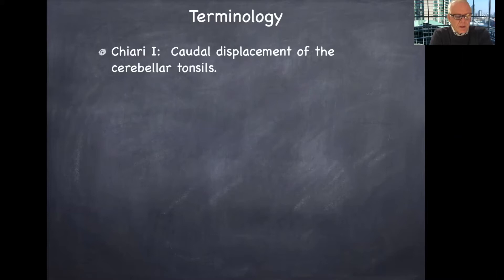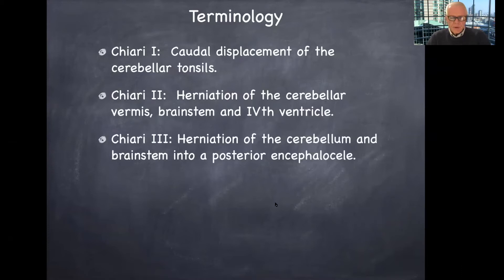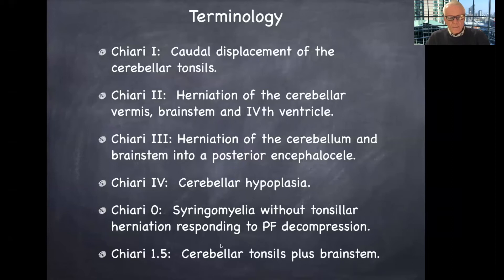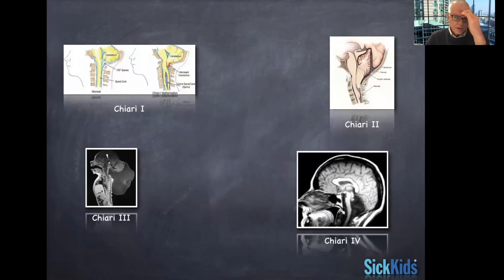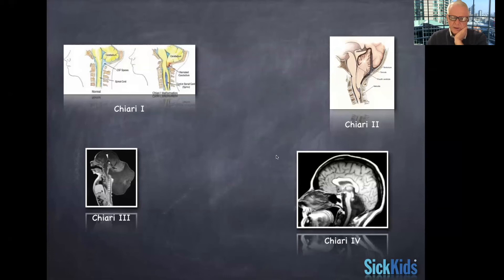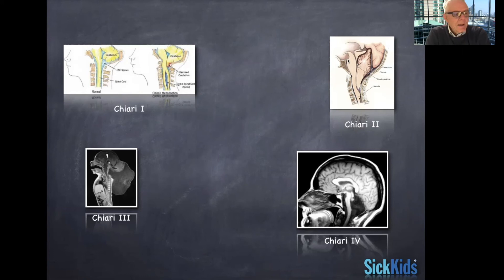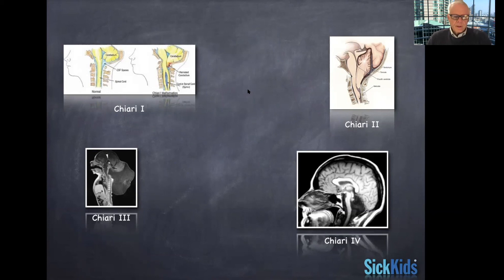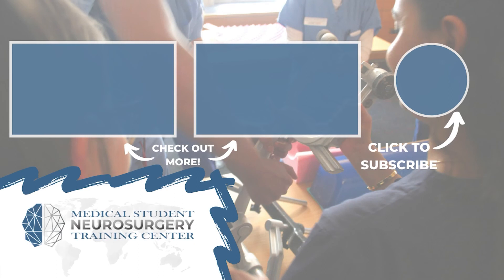Types of Chiari Malformation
Come along with Dr. James T Rutka from the University of Toronto Department of Neurosurgery as he discusses the main four types of Chiari malformation and how each diagnosis is made.

About Us

Future Neurosurgeons are training today! to register for live courses